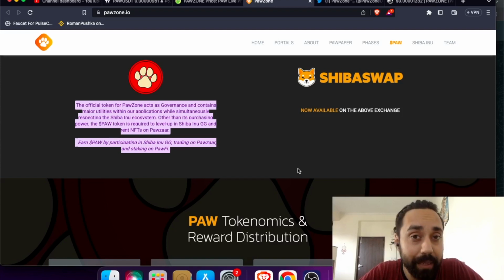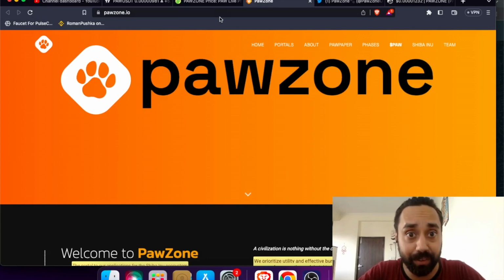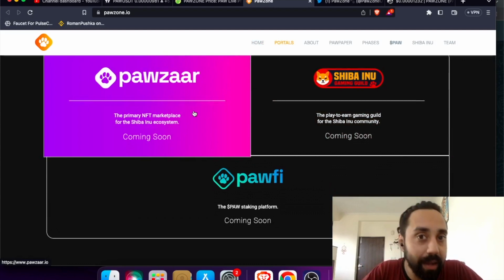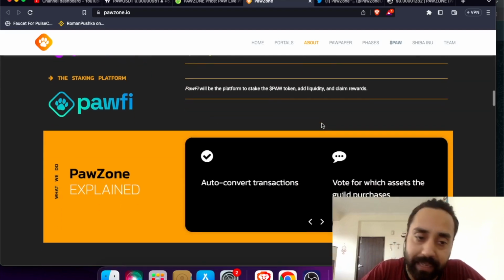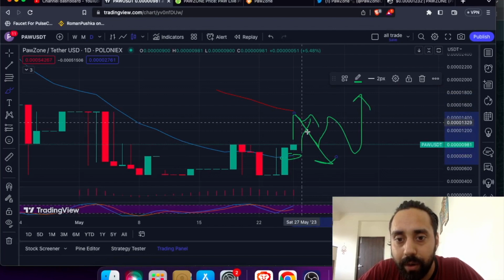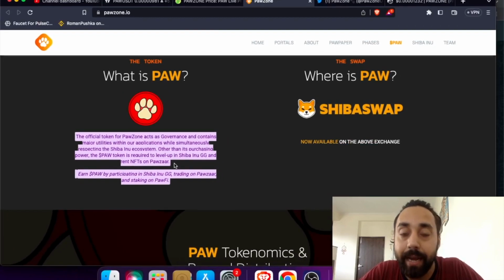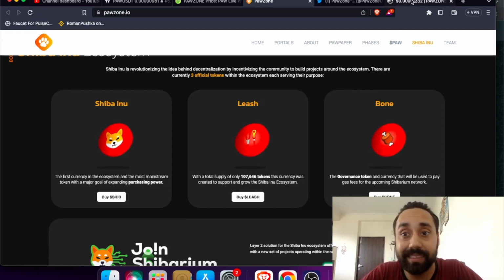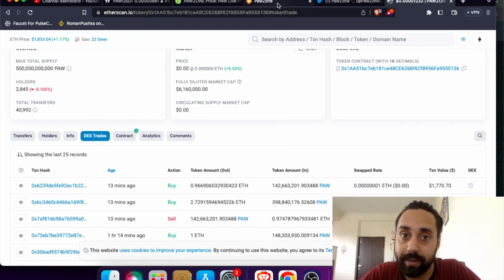PawZone Crypto bulls are back! PAW Coin buy Signal Alert 🚦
Pawzone crypto project is an extension of SHIB ecosystem. Can PAW Coin hit the moon? Let's find out.